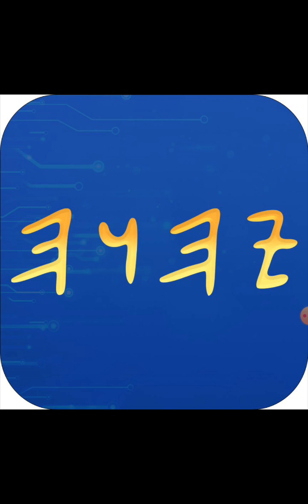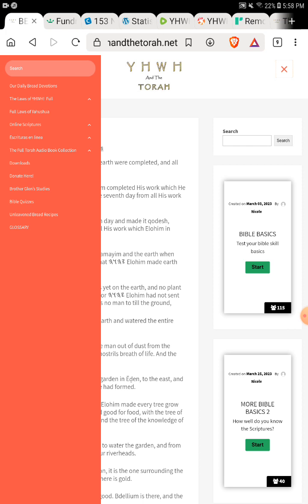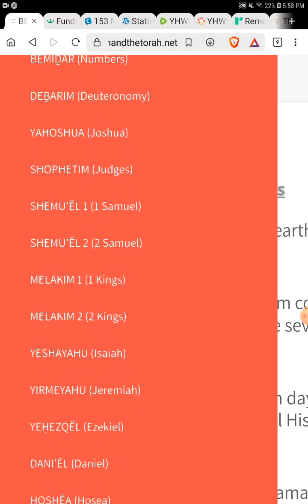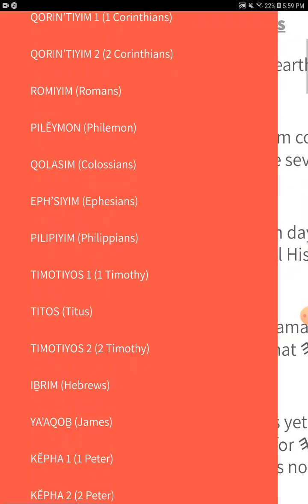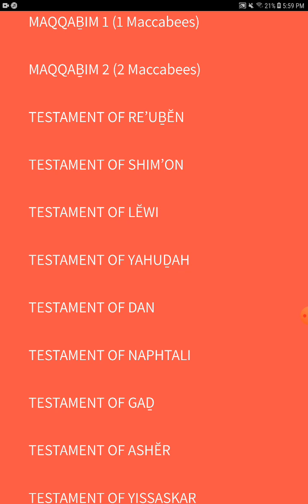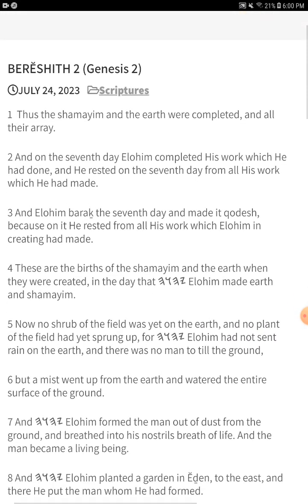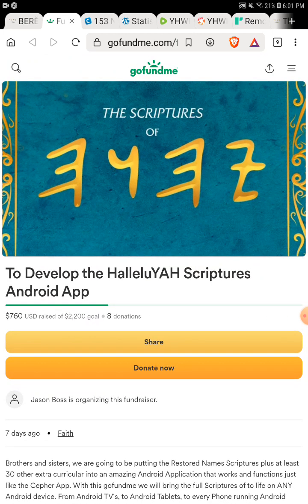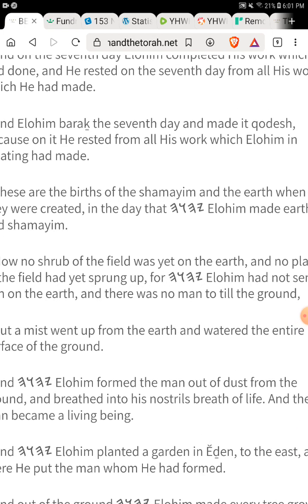Please Help Us Fund The Free Scriptures of 𐤉𐤄𐤅𐤄 Android Application Restored Names Scriptures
Brothers and sisters, after nearly a year of extreme hard work, thousands of man hours, millions of words read and reread we almost have a perfect manuscript.  We are within 30 days of having over 90 books with the full restored names of 𐤉𐤄𐤅𐤄 (God) and his wonderful son 𐤉𐤄𐤅𐤔𐤏 (Jesus)

We are looking for partners who will help us get a 100% free Android app available to the world.  This could get the Scriptures' into millions of hands immediately.   This app will require no Internet connection and will have no ads.

Billions of people have Android devices and there is no Paleo Hebrew names Scriptures available.  Please help us being this to life and change the world forever.

May YHWH bless you and may we get these Scriptures into millions of homes and in the hearts of Yahs people.

Much love and thank you!